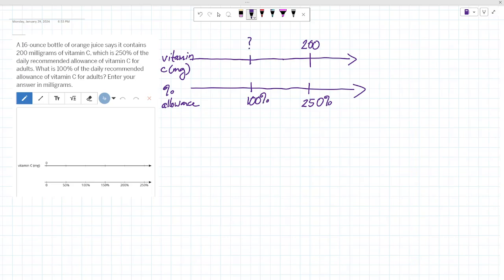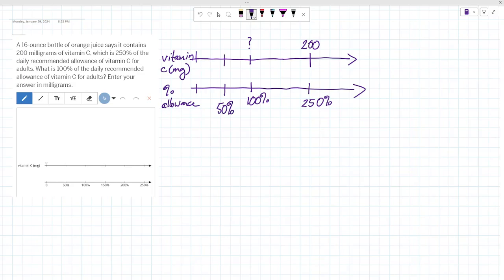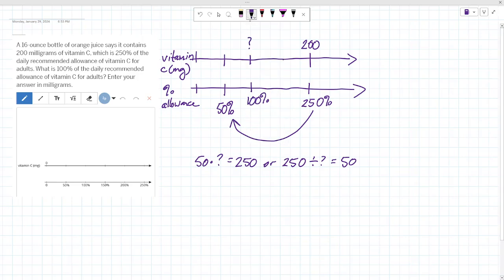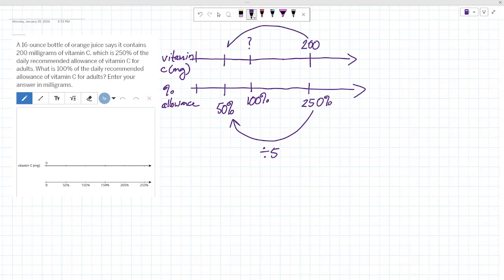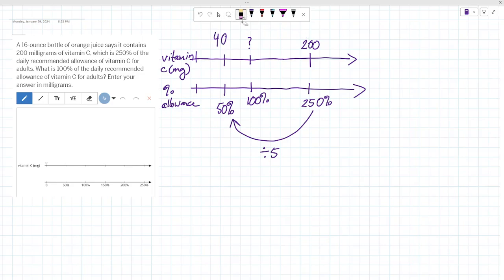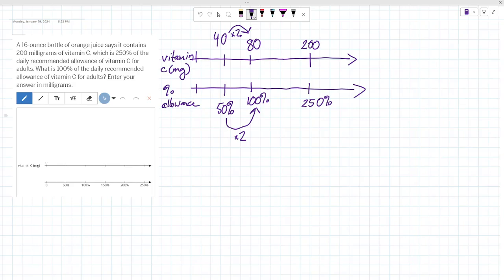3.11 vitamin c